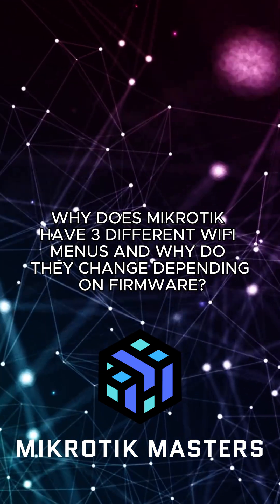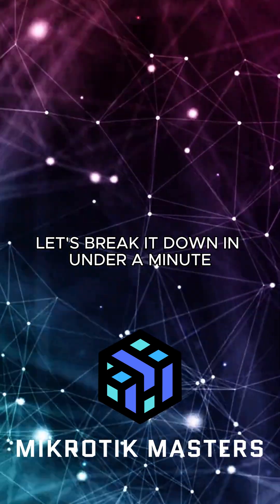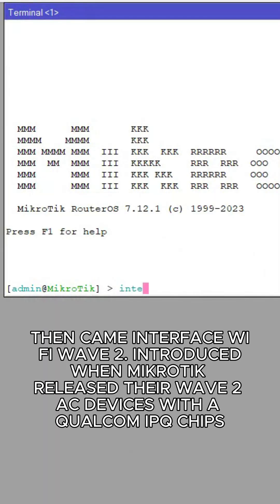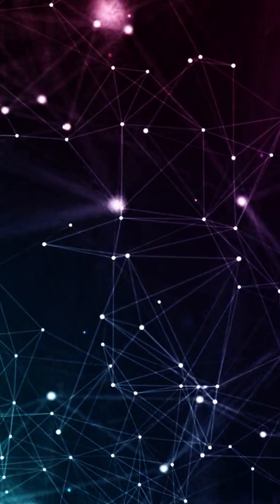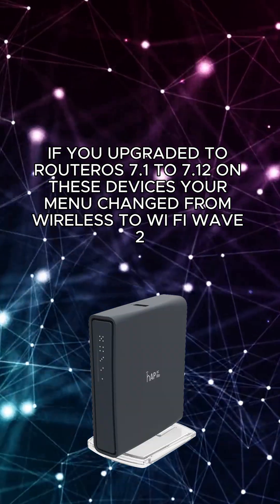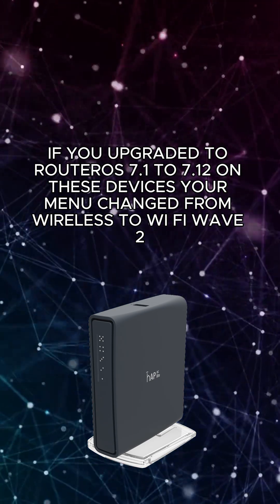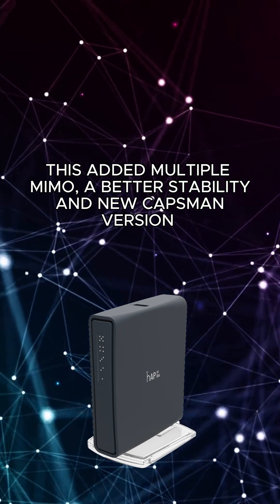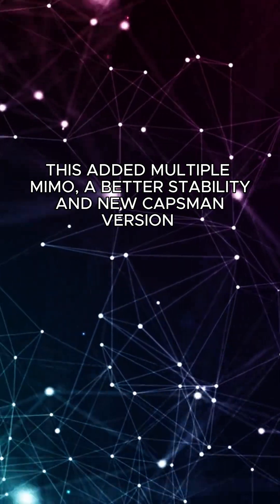MikroTik WiFi Packages Explained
In this video I break down the three different MikroTik WiFi packages: /interface wireless, /interface wifiwave2 and the new /interface wifi for WiFi AX devices. Each package appears depending on your hardware and RouterOS firmware version, so understanding the differences is essential when configuring access points, CAPsMAN or upgrading older networks.

If you want to go deeper and learn how to deploy WiFi properly on MikroTik using all three generations, including CAPsMAN, AX, security profiles and troubleshooting, check out my full course:

Welcome to MikroTik Masters!

Your go-to channel for MikroTik tutorials, networking tips, and failover setups. Whether you're a beginner or an advanced user, we break down complex networking topics into easy-to-follow guides.

👕 MikroTik Masters Merchandise – Show your support with our custom gear!

🛡️ NordVPN – Secure your network & get an exclusive discount!

🛒 Best Deals on MikroTik Gear (AU) – Get the latest deals!